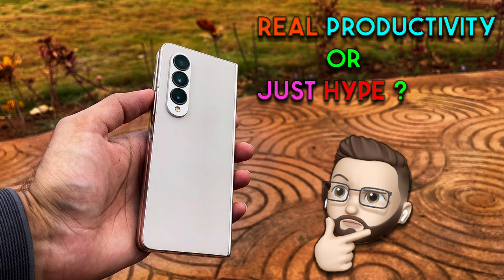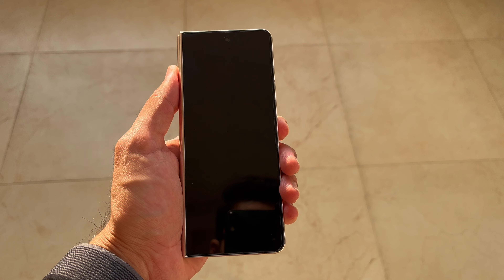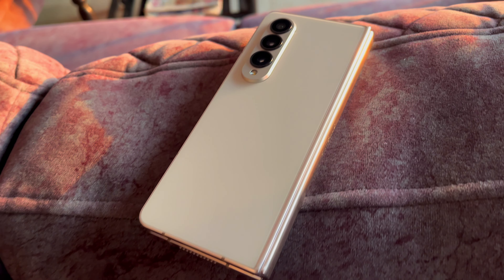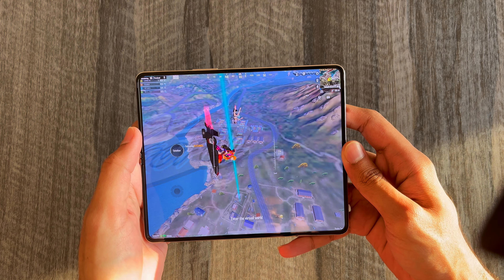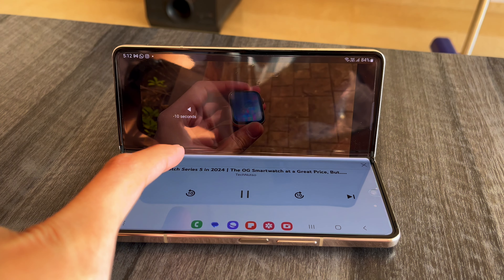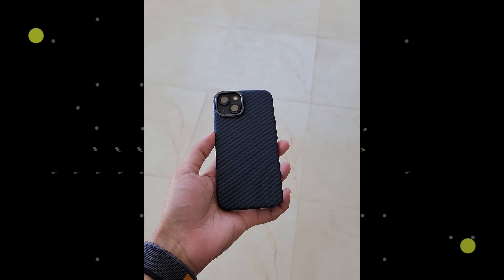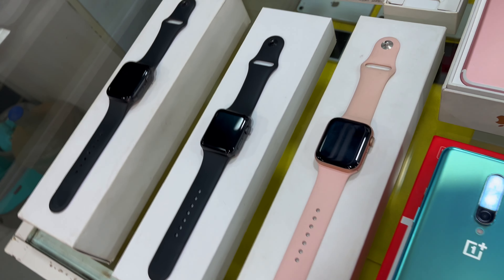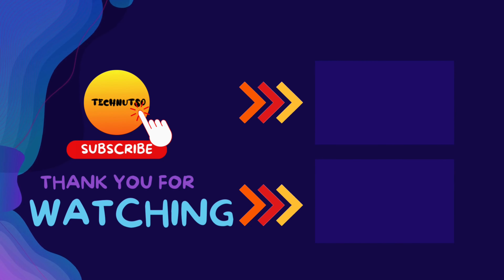Samsung Z Fold 4 REVIEW in 2024 | Perfect choice for YOU, If......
Is the Samsung Galaxy Z Fold 4 worth Your Money in 2024 ?
Should You Buy the Z Fold 4 in 2024 ?
Comment your thoughts and Let's chat in the comments section

Check Out the Channel for more Tech Related Content.

Can the Samsung Z Fold 4 replace Your iPad ?
Cheap Foldable Phone
Are Foldable Phones worth it in 2024 ?
Z Fold 4 Review
Samsung Z Fold 4 Pricing in India